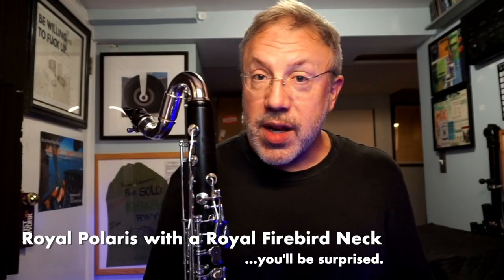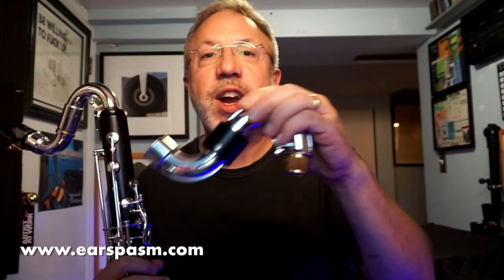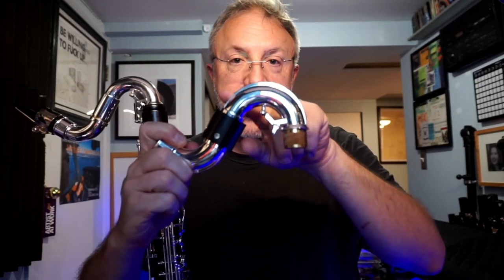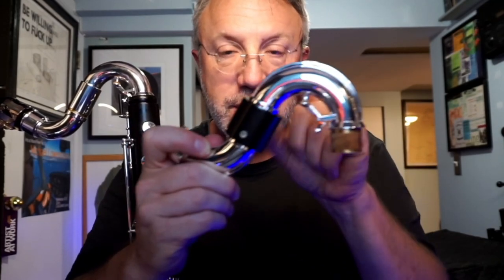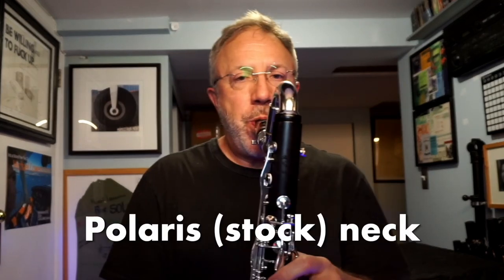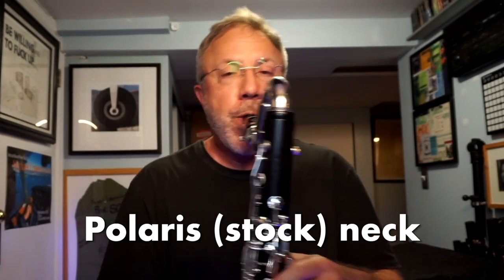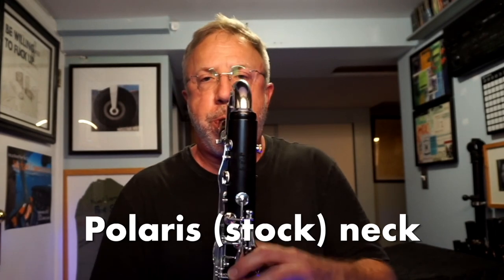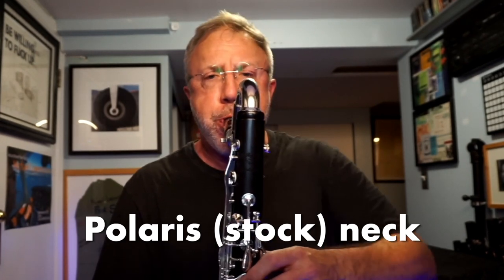Royal FIREBIRD neck played on Royal POLARIS (This Was Unexpected!)